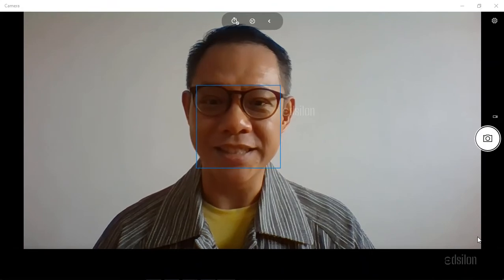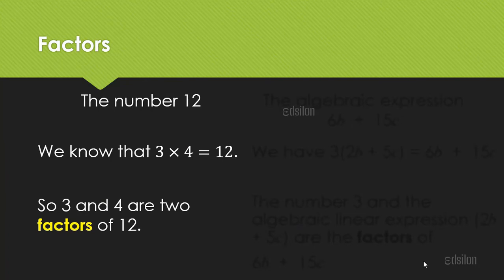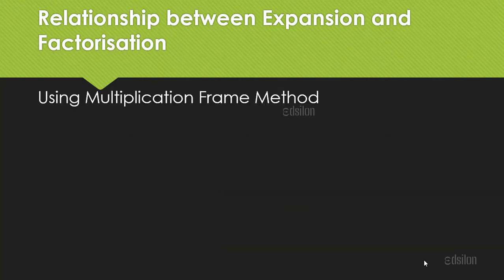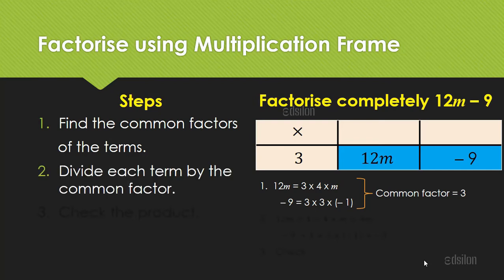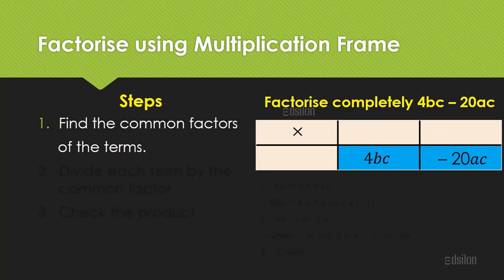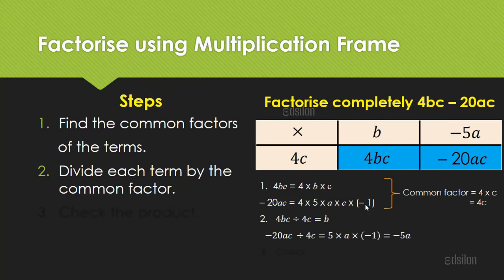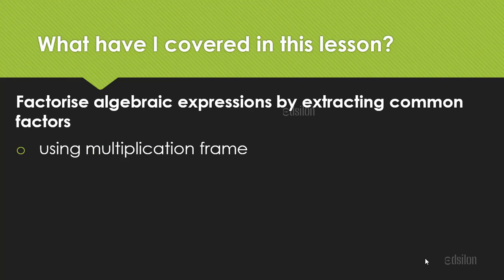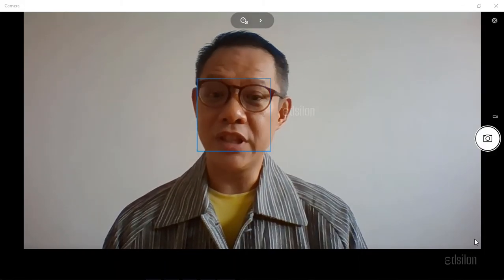Factorisation by Extracting Common Factors | Dr. Chua Boon Liang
Need help with Mathematics? Learn the mathematical problem solving and teaching tricks from Dr. Chua Boon Liang, a celebrated mathematics educator with over 25 years of extensive teaching experience at the secondary, undergraduate and post-graduate levels.

★About Dr. Chua Boon Liang★
Dr. Chua currently works at the Mathematics and Mathematics Education Academic Group, National Institute of Education (NIE), Nanyang Technological University (NTU), Singapore. He received his PhD in Mathematics Education from the Institute of Education, University College London, UK. He specializes in mathematical task design, fostering mathematical reasoning and justification in learners, and professional development of teachers.

He has provided consultation and professional development programs for curriculum developers, educators, and policymakers from various countries like Brazil, Jamaica, China, Ghana, the Philippines, Sri Lanka, Cambodia, and Thailand.